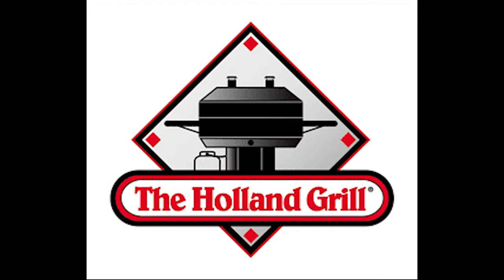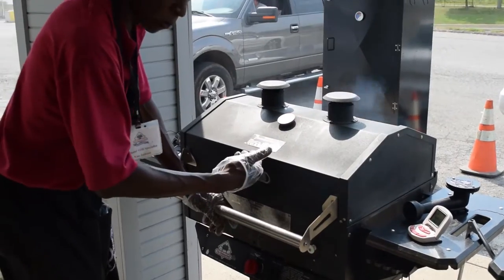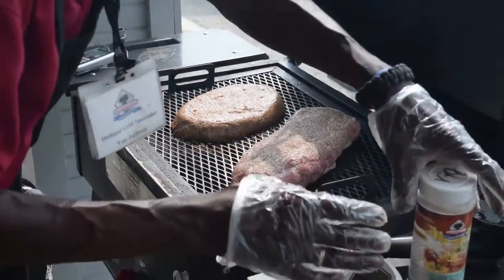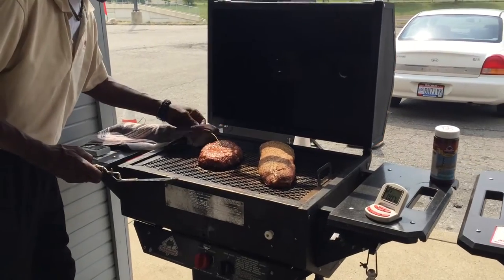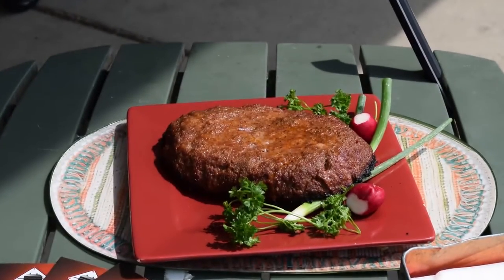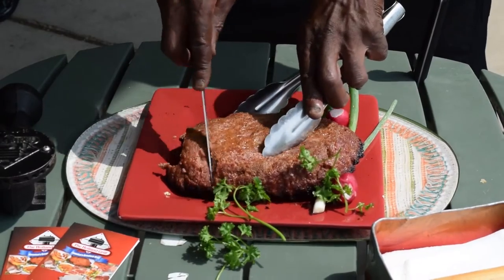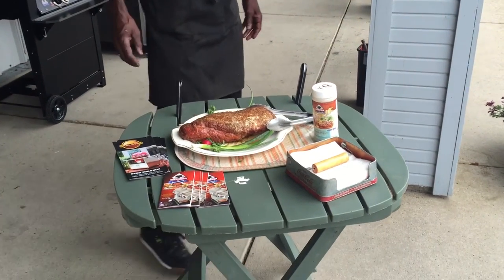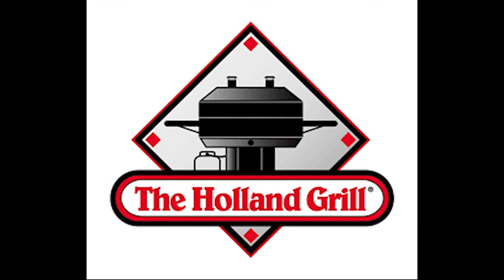Holland Grill Demo Pt. 2 (Meatloaf & Pork Loin)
In the second part of our Holland Grill Demo, Van Jackson shows us how to cook a meatloaf and pork loin on the amazing Holland Grill. Don't try this on any other grill!